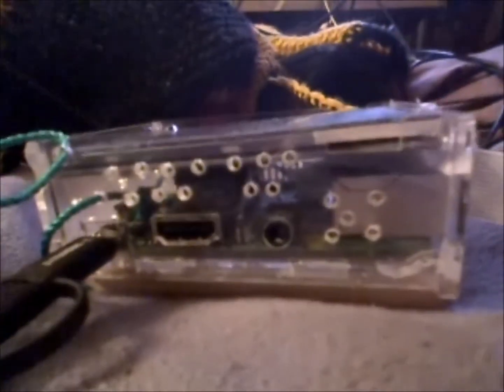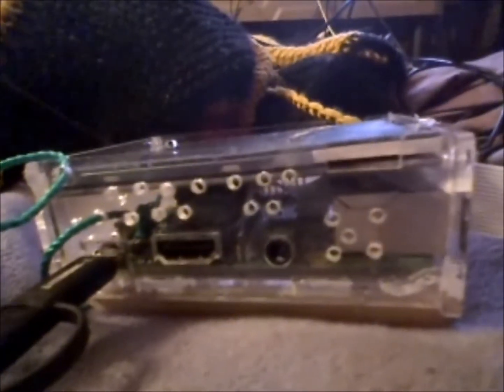Raspberry Pi IR Night Vision MKI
Sorry for constantly putting the microphone down and yammering away still in this video; it's a bit of a backwards setup and I will probably rig up a mic stand for future videos.

Also sorry for the weird freezes and audio skips from time to time; Windows was throwing a fit over recording with a web cam and wanting to launch it's screen saver and not knowing what to do; so it did all of those things then would quit back out of the screen saver. And this isn't my job, so ... I'm not gonna go back and rerecord the whole thing just to be a perfectionist here... lol...

This set up is using a Raspberry Pi B, 4000 mAh battery, and a USB C cable with converter caps for the power supply feed.

The screen is a 15 Canadian Dollar Chinese no name brand off eBay, using the Russian guy's program hack to display from the camera to through the GPIO pins to the display.

This is the final form of the MKI version; adding the battery pack and allowing for mobile operation; the MKII version will address the lagging frame rate; add an expanded GPIO board for additional function add on's, and assuming I can find one, a better battery for superior power performance.

Ideally this will all run on a Pi Zero for even better battery performance, and lighter weight overall; I have to see if the new scree I am getting can couple up with the Zero's GPIO pins still; if not there is probably a converter dongle out there somewhere.

Failing that; I will just order yet another goddamn screen; and have a nice stack of screens for other projects in the future that they suit the needs of.

This GPIO display for example would be handy for anything not requiring constant steady frame rates; depth finders, GPS, speedometer, etc; although I am probably just getting a Garmin for all that. They are pretty cheap these days and function right out of the box.

The 12v system is still plugged into the wall; but I have batteries that can run the system no problem; the camera will be mounted on a stick which can be swiveled around, lowered and raised; and will basically be a digital night vision periscope for seeing outside of the boat at night when the cabin is on.